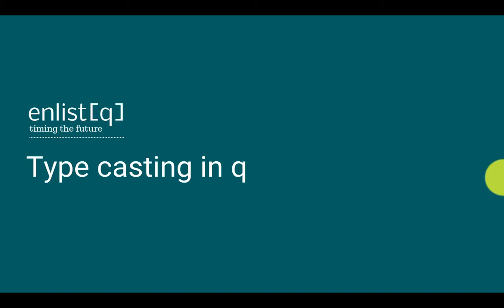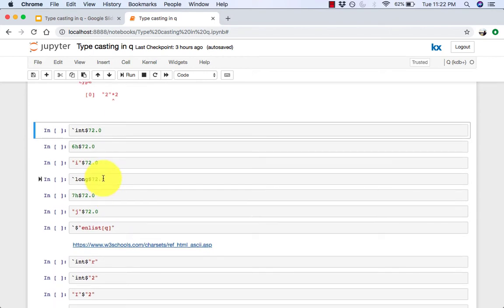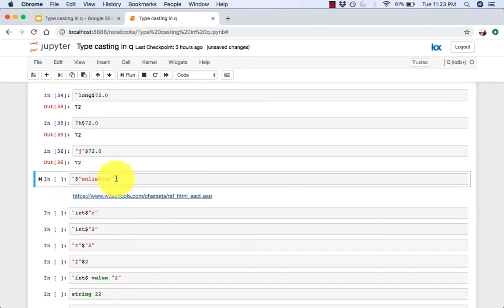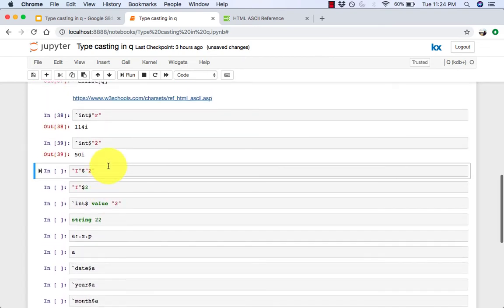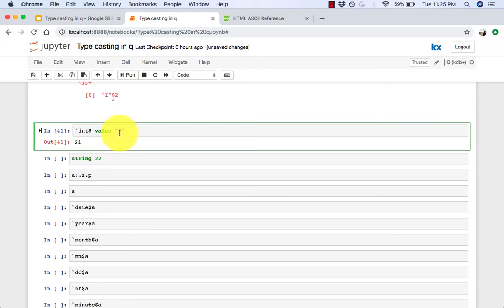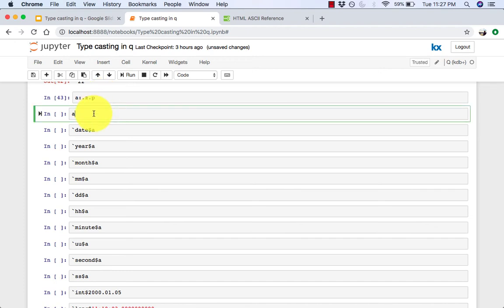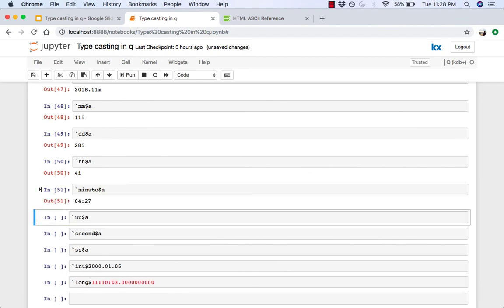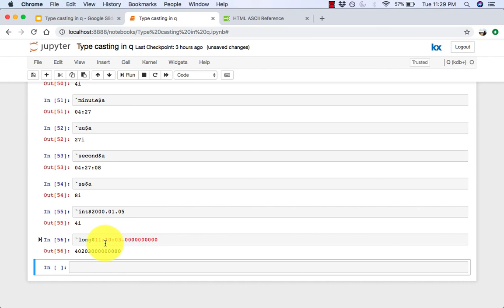Type casting in q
In this tutorial, you will learn:
1. what type casting is,
2. what are different ways to cast one data type to another,
3. and why type casting is useful